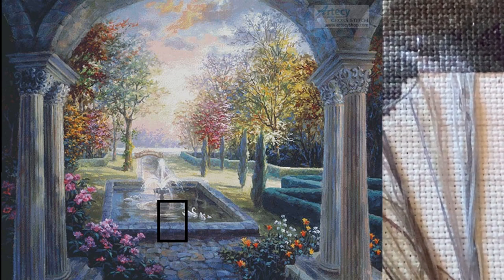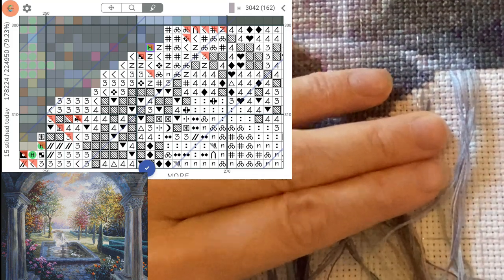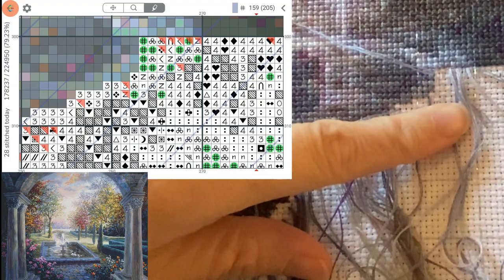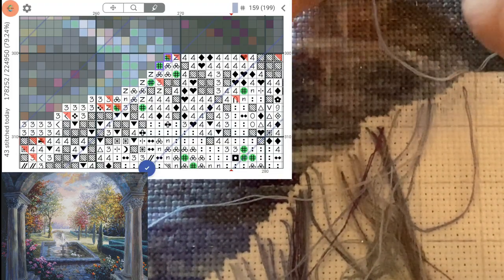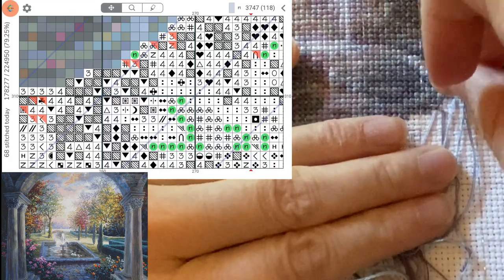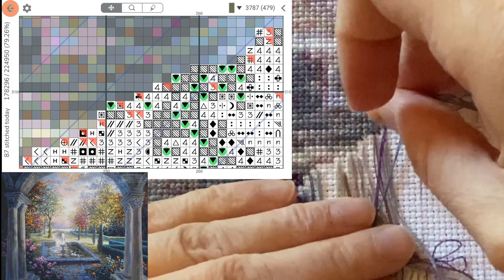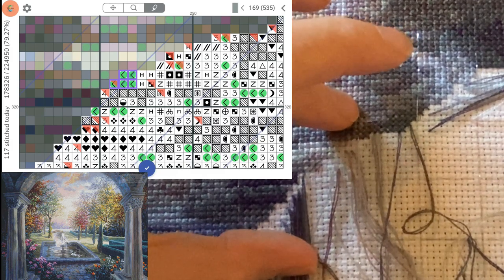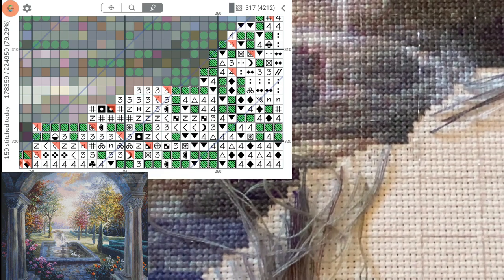Cross Stitch: Stitch With Me #83 (with talking)